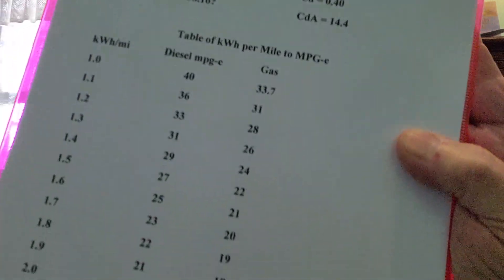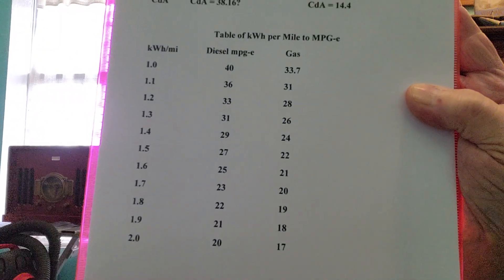Tesla Semi Truck more efficient than my gas Truck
The electric drive Tesla Semi Truck is more efficient than a standard size gas or diesel pickup truck. Even hauling 13.5 times the mass with 2.9 times the frontal area, the Tesla Semi Truck requires less energy per mile to move on the highway.